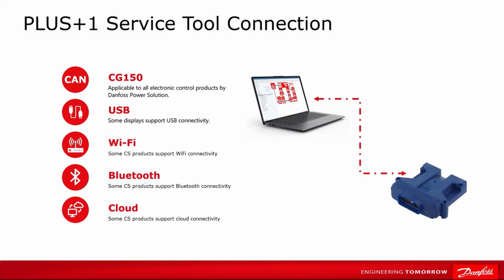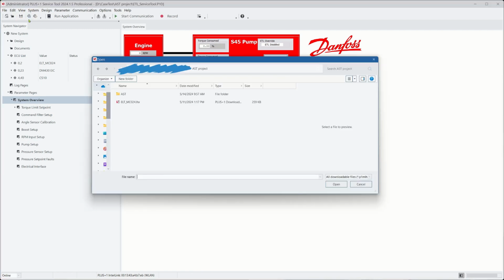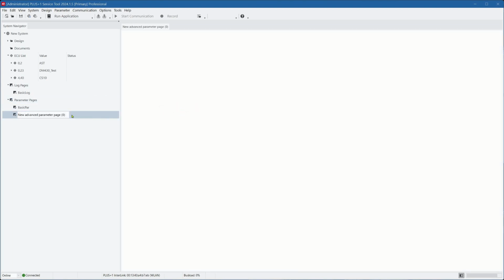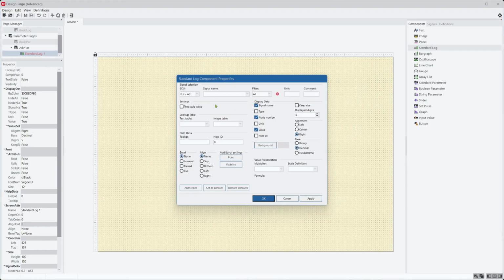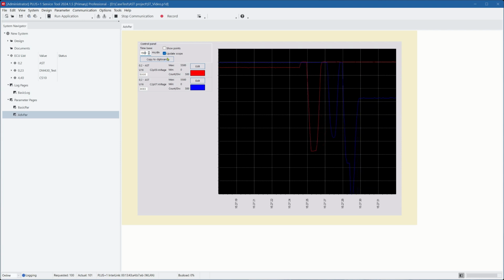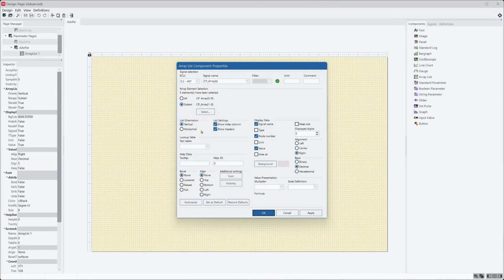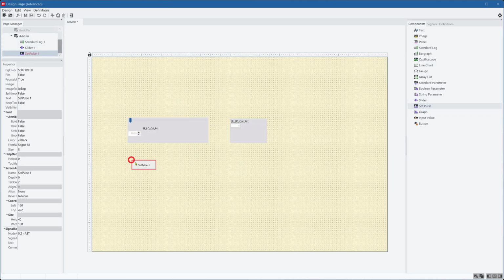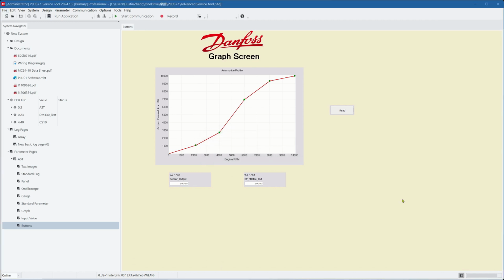161Service Tool introduction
This video gives an introduction to the PLUS+1 Service Tool and it's components that you can use to create your Service Tool application.

00:00 Intro
00:08 Overview
00:40 Main Functionality
01:06 Service Tool Connections
03:16 Open a Service Tool project
06:09 Text component
07:30 Image component
08:00 Panel component
08:17 Standard log component
09:15 Bar graph component
10:00 Oscilloscope component
11:09 Line chart component
11:40 Gauge component
12:35 Array list component
13:34 Standard parameter component
14:19 Boolean parameter component
14:40 String parameter component
15:13 Slider component
15:48 Set pulse component
16:20 Graph component
16:55 Input value component
17:24 Button component
18:00 Save P1d
18:17 Outro